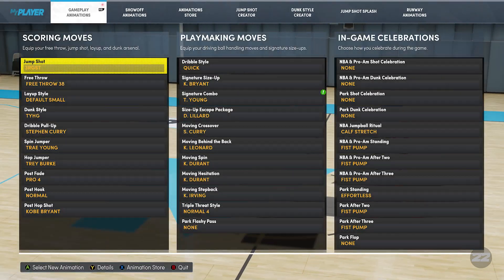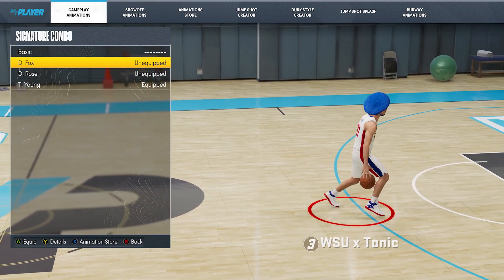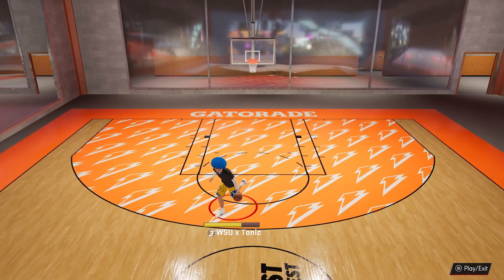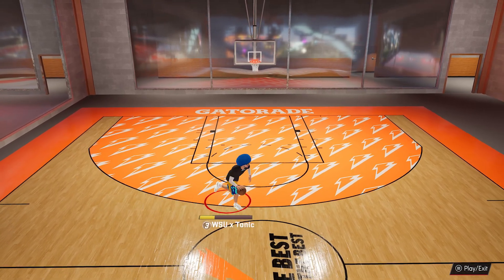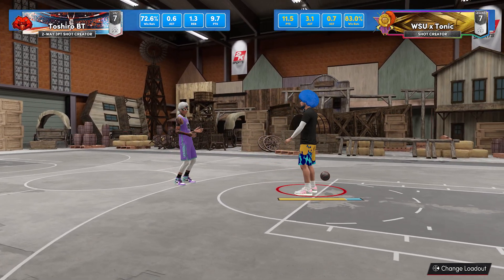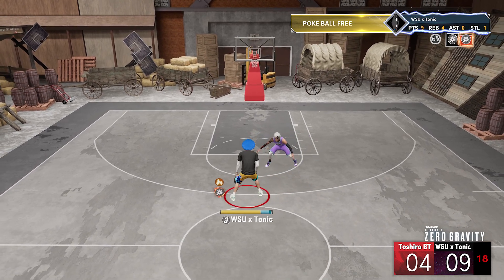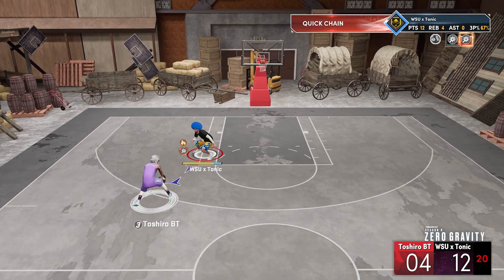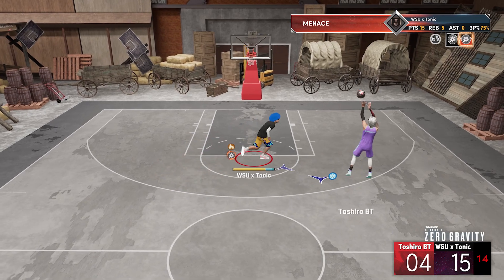NEW SEASON 6 D FOX SIGNATURE COMBO NBA 2K22!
Nba 2k22. nba 2k22 next gen. nba 2k22 next gen gameplay. 2k22. 2k22 next gen. 2k22 next gen gameplay. best dribble moves nba 2k22. nba 2k22 season 6. best dribble moves nba 2k22 next gen. best sigs nba 2k22. D fox sig combo nba 2k22.